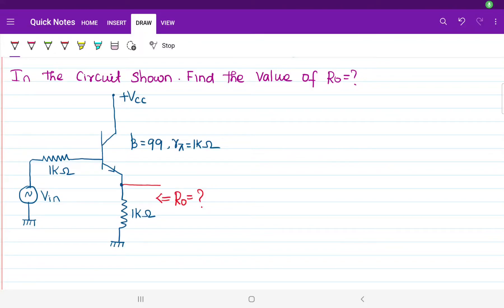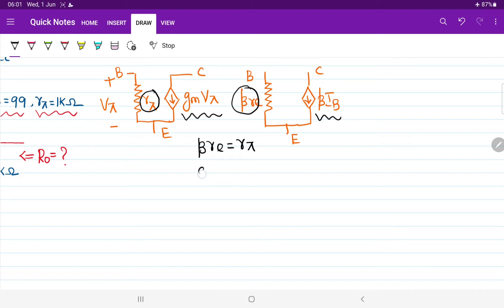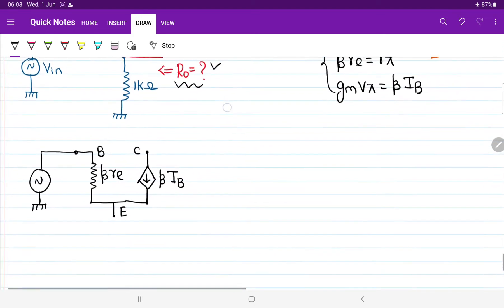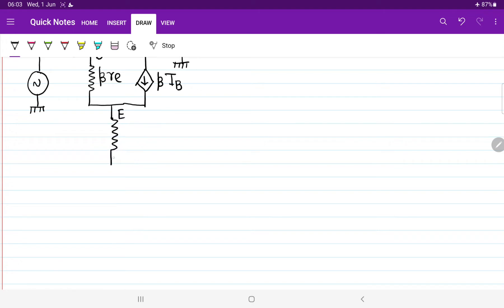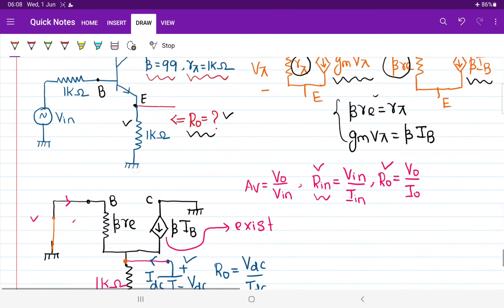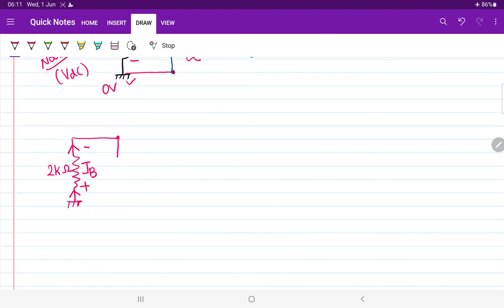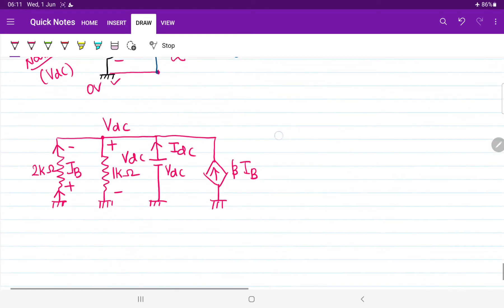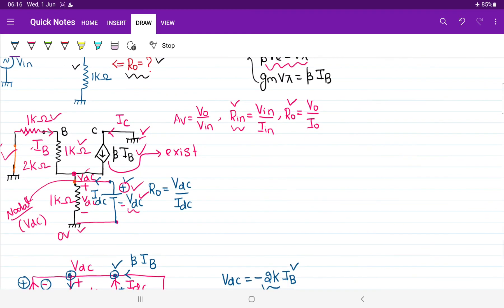BJT AC ANALYSIS 08 || QUICK LEARNING || NO CONCEPTS DIRECTLY SOLVING QUESTIONS